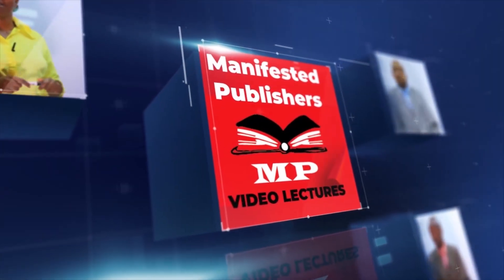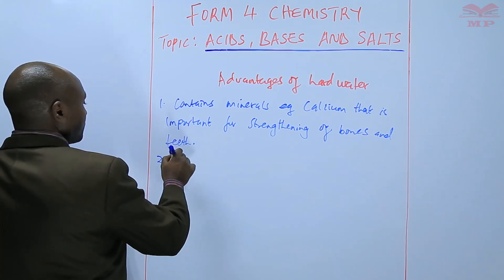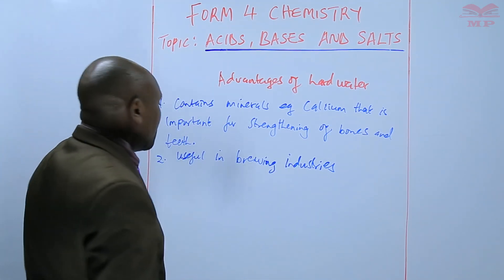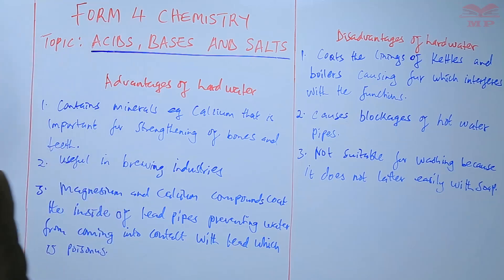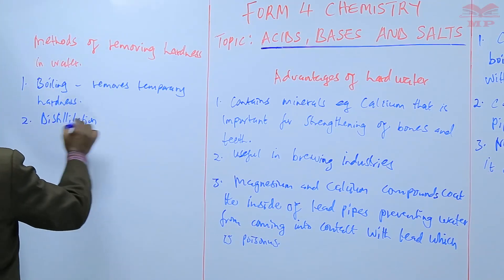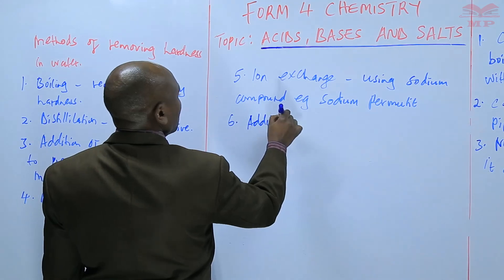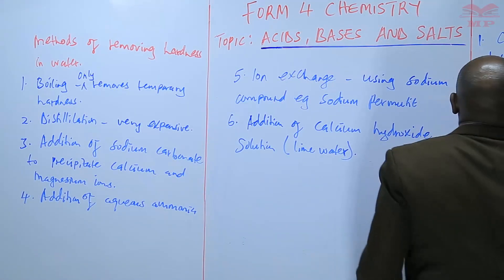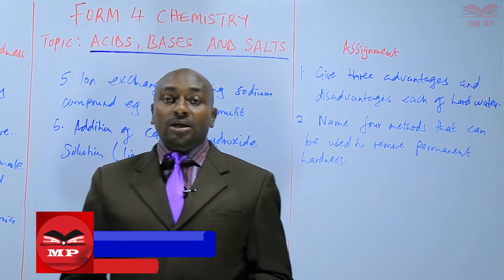Advantages of Hard Water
Learn about the advantages of hard water in this engaging Chemistry lesson. While hard water has some disadvantages, it also offers benefits in daily life, industry, and health.

📘 Key Topics Covered:

Definition of hard water

Minerals present in hard water (calcium and magnesium)

Health benefits of drinking hard water

Industrial advantages of hard water

Situations where hard water is beneficial

🎓 Best For:

Secondary school Chemistry students (high school, KCSE, or equivalent)

Learners preparing for chemistry exams or practical assessments

Anyone interested in understanding water chemistry and its real-life applications

📚 Learn With Manifested Publishers:
Access video lessons, notes, and exercises to strengthen your understanding of hard water and its uses.